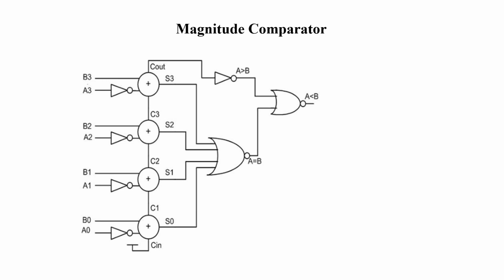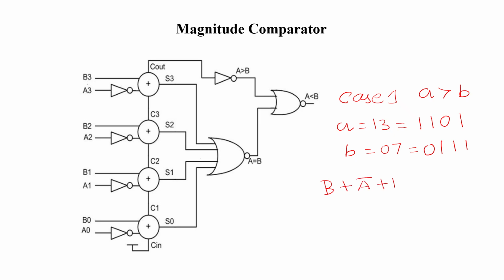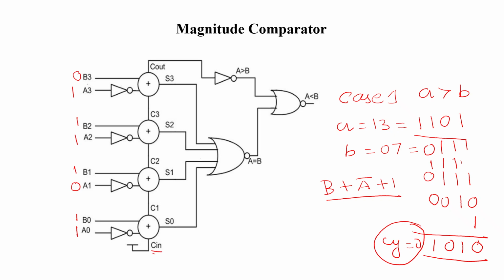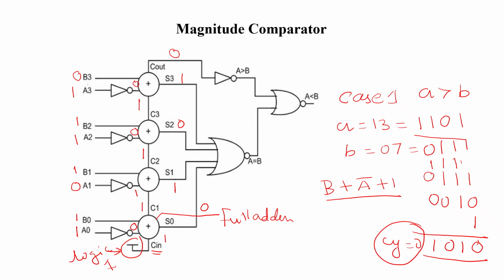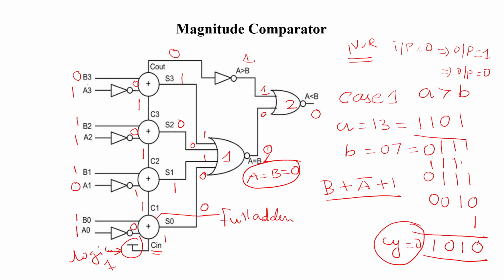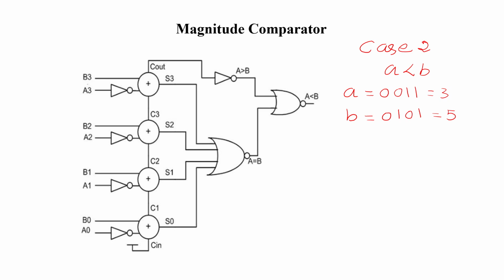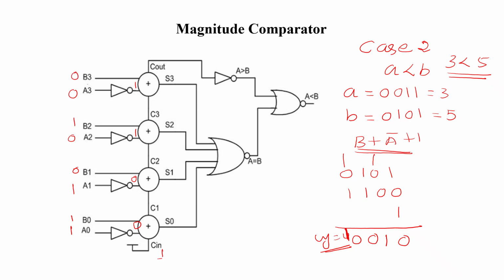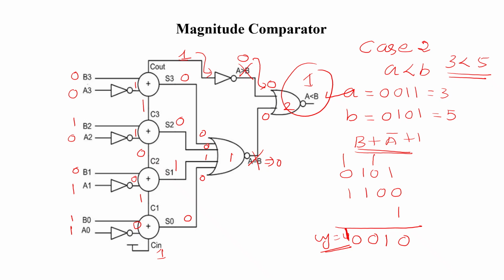The Secret Behind Digital Comparison: VLSI Magnitude Comparator Explained | S Vijay Murugan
This video help to learn concepts of magnitude comparator in vlsi design